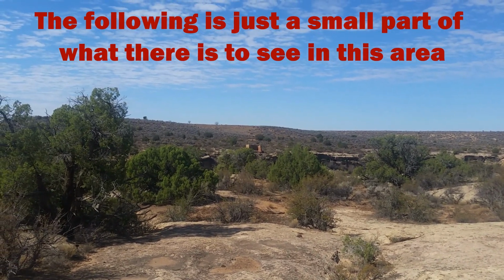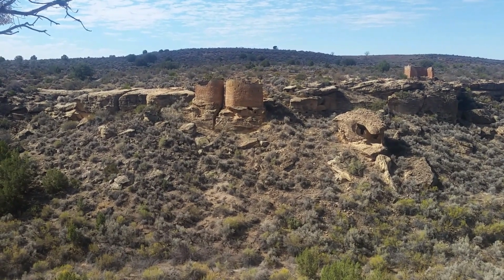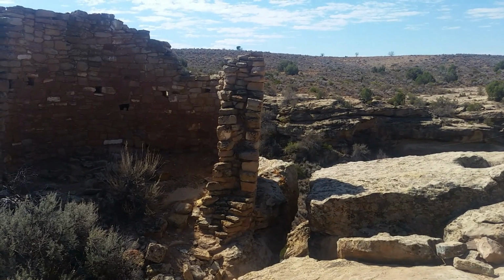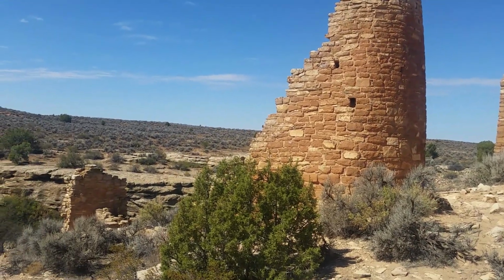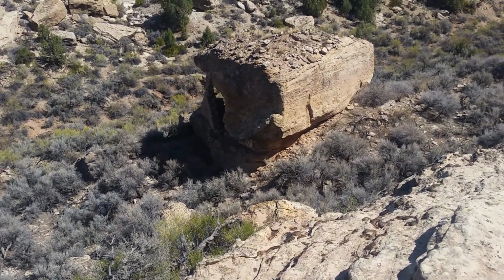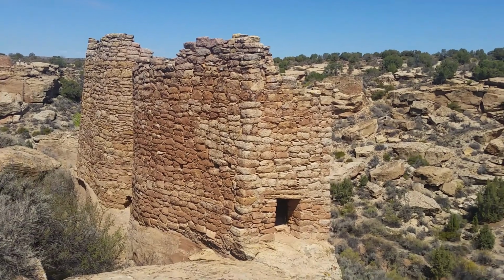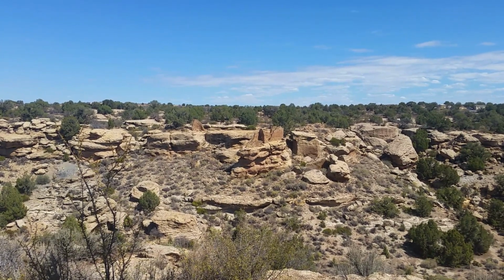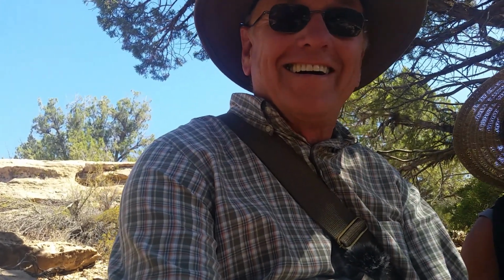Ancient Indian Ruins - Hovenweep!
Road Trip! Seeking Out Our Past On the Backroads of the West. Traveling south through western Colorado's Unaweep Canyon to the home of the Anasazi. This is our visit to some of the ruins in Hovenweep National Monument

Explorer 867.  Features the beautiful state of Oregon as well as gear reviews upgrading your outfit and keeping your equipment going: